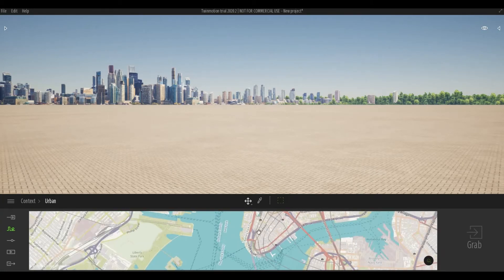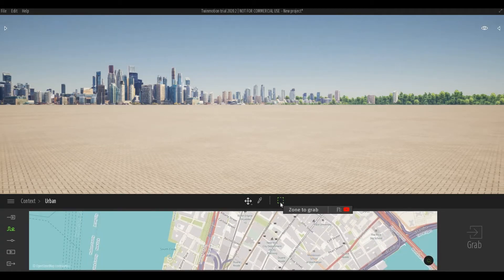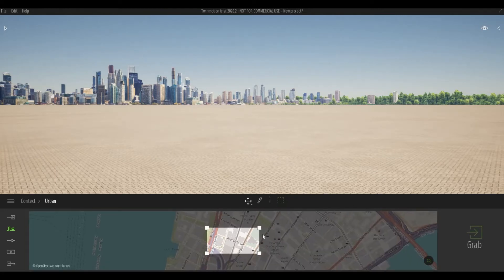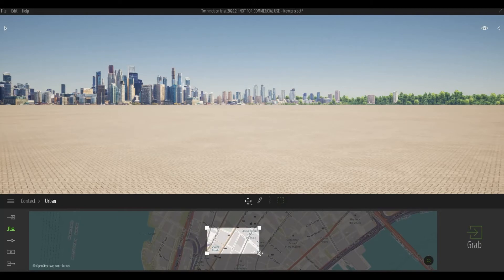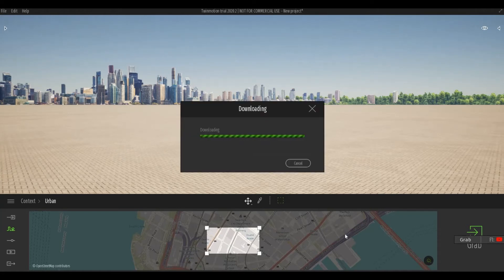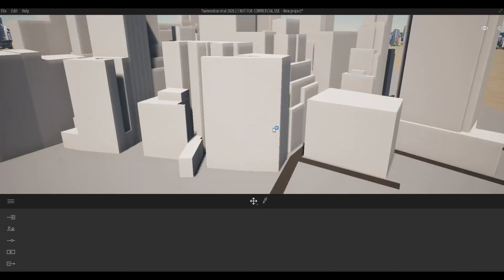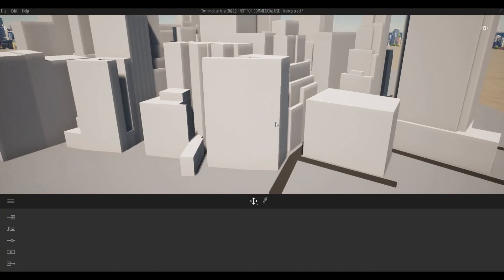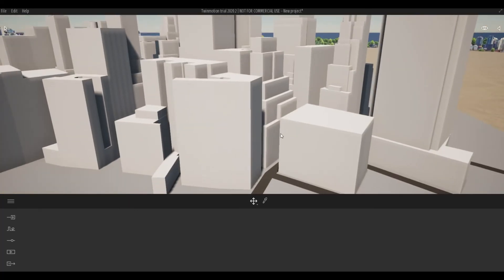Twinmotion Tutorials for Beginners | Part 10 | Urban Context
In this video we are going to talk about urban context in Twinmotion.

Additional Tags: arch core designs, ac designs, autocad, revit,CAD, twinmotion, tutorials, autocad tutorials, revit tutorials, twinmotion tutorials, architecture, family, Revit family, how to model in revit,  autodesk, tips and tricks, CAD model, autocad tutorial for beginner, revit tutorial for beginner, twinmotion tutorial for beginner, autocad tips and tricks, revit tips and tricks, twinmotion tips and tricks, parametric family, adaptive family, twinmotion rendering, revit rendering, twinmotion walkthrough, house design, speed build, urban